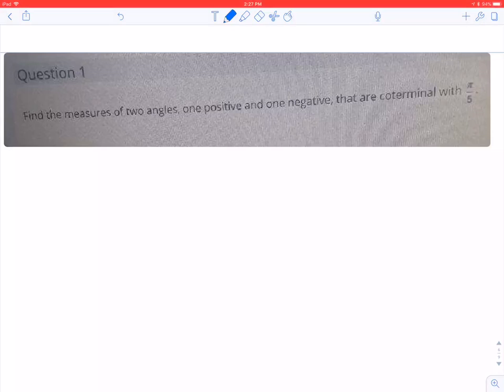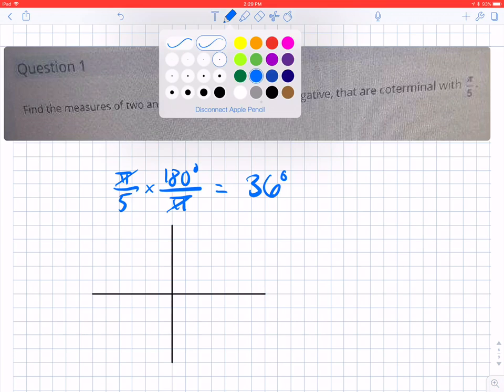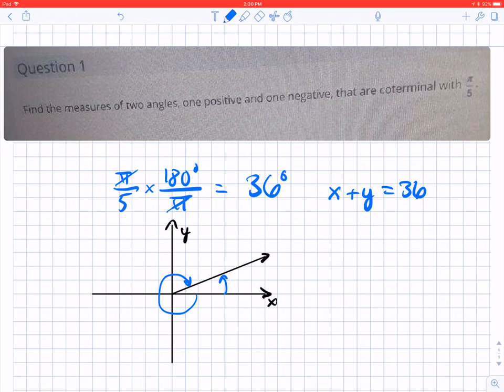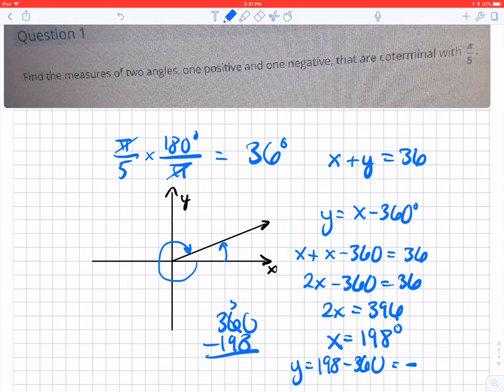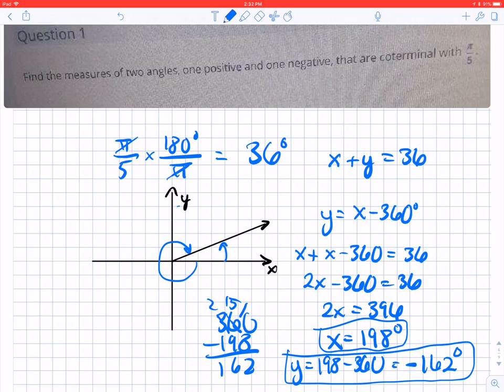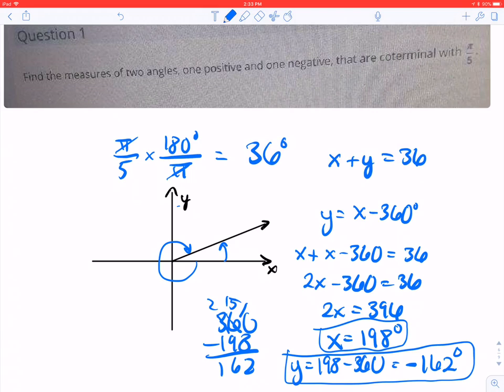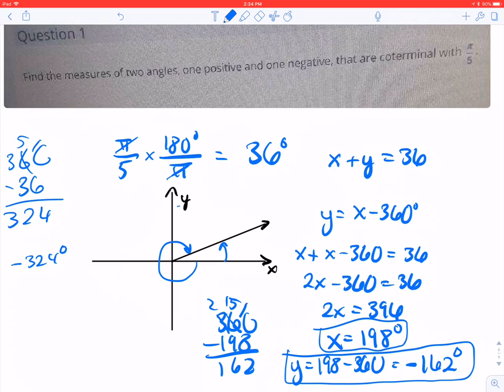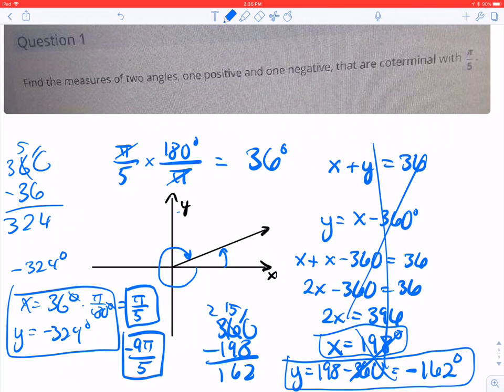Beautiful Mind Josef - Question 1: Coterminal Angles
Here we take a look at finding some coterminal angles.